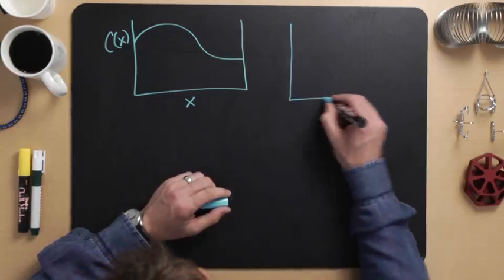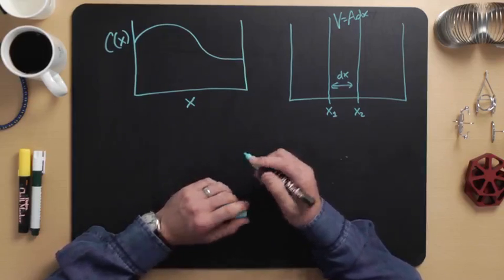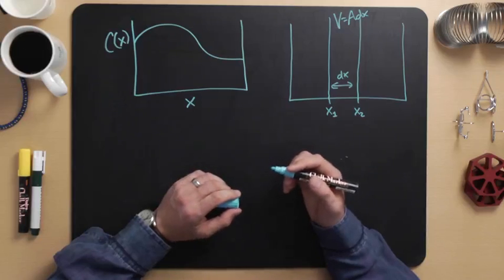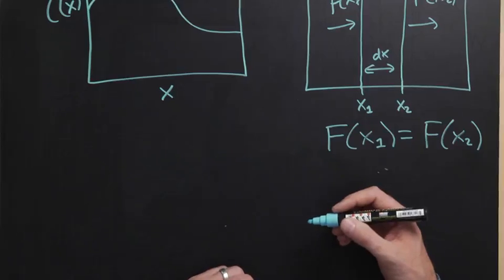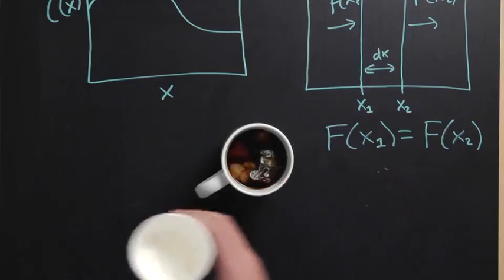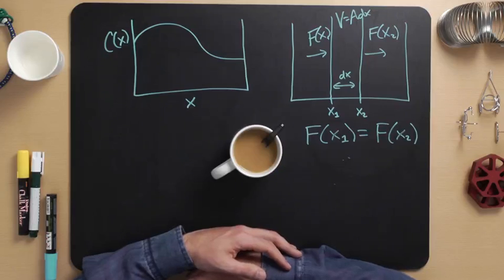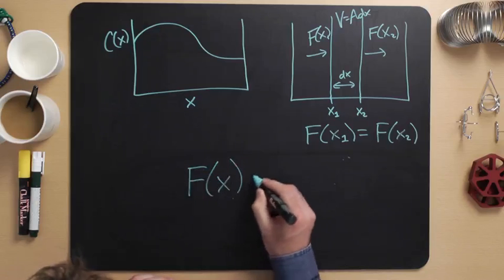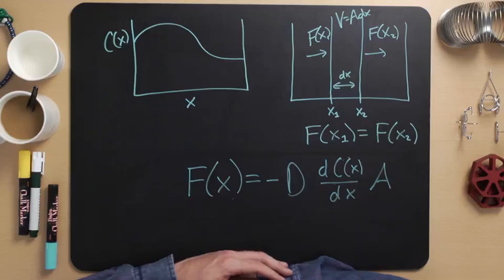Modeling Engineered Systems - 13 Chemical Diffusion and Fick's Law